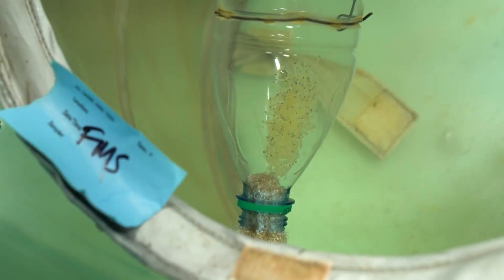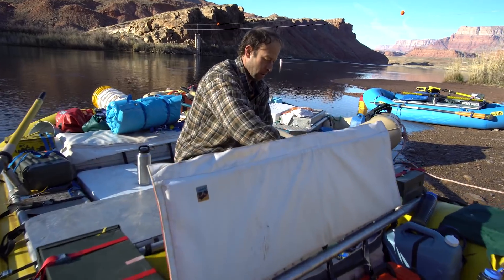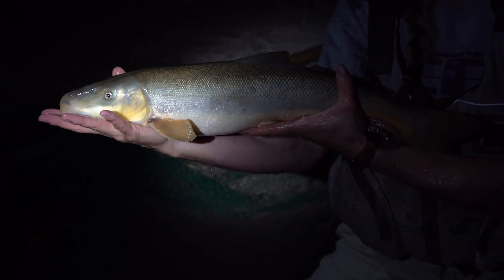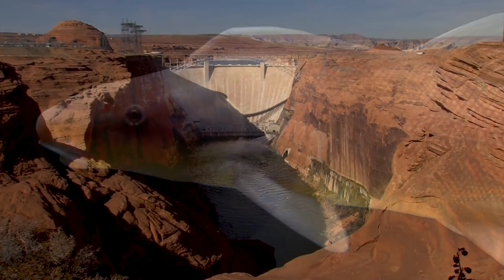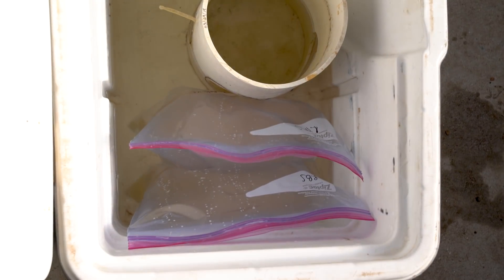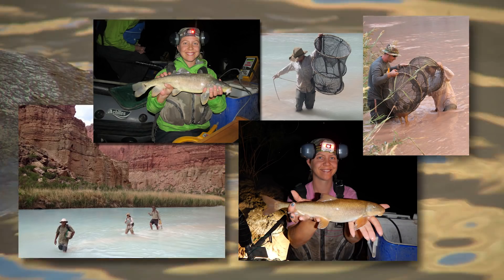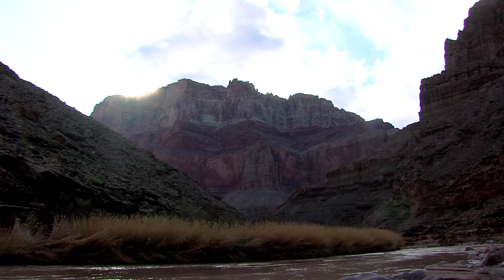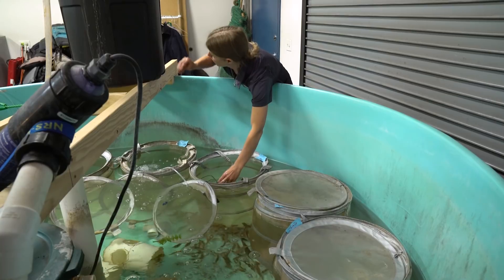Pilar Wolters, fish biologist, discusses Razorback & Flannelmouth Sucker Hybridization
The endangered razorback sucker, a fish native to the Grand Canyon, has been hybridizing with another Colorado River fish - the flannelmouth sucker. Arizona Game and Fish biologist Pilar Wolters is conducting a 5-year research project to learn how hybridization could impact the recovery of wild razorback suckers.  This video was produced by the Information Branch of the Arizona Game and Fish Department.  Producer: David Majure